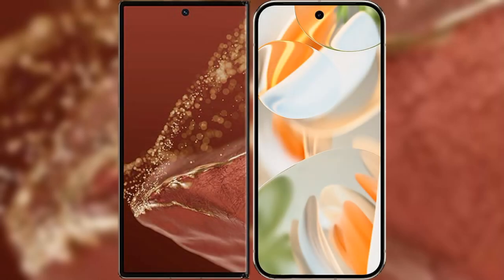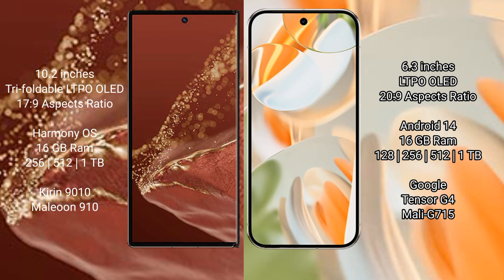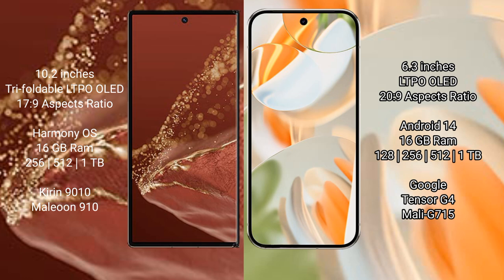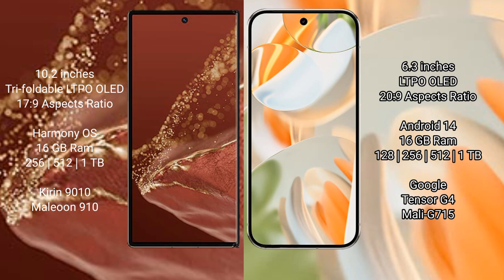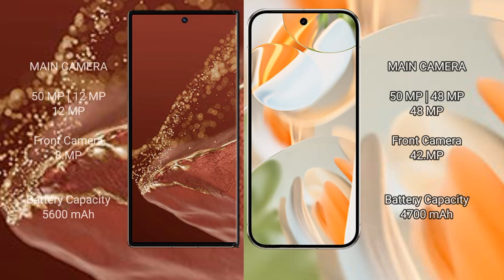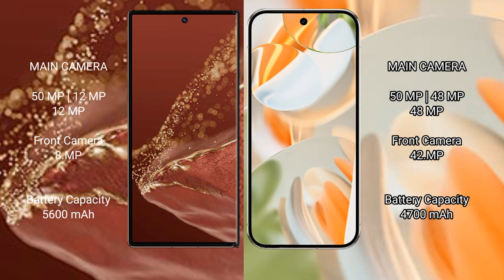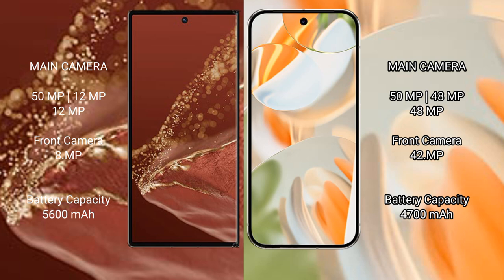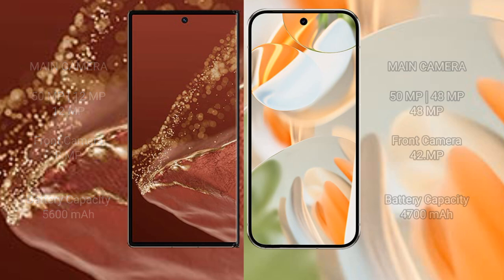Huawei Mate XT Ultimate vs Google Pixel 9 Pro Review